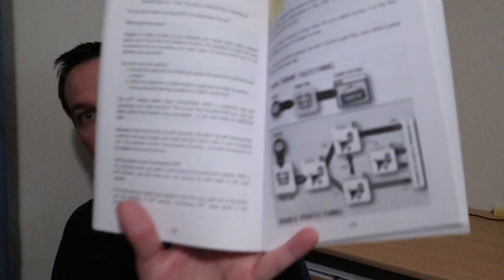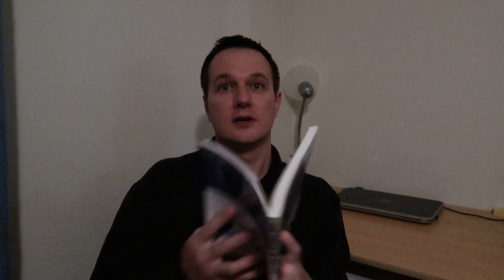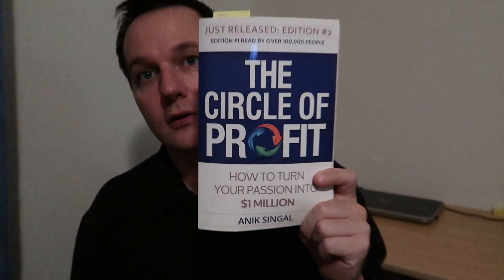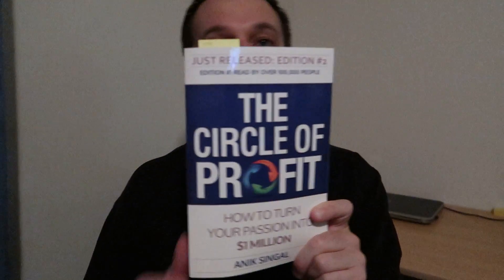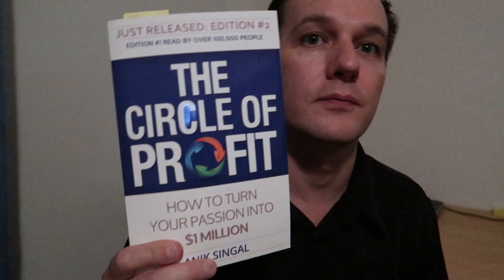The Circle of Profit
A Step By Step of How to. The Steps of the Business Systems for Sales with Online Business